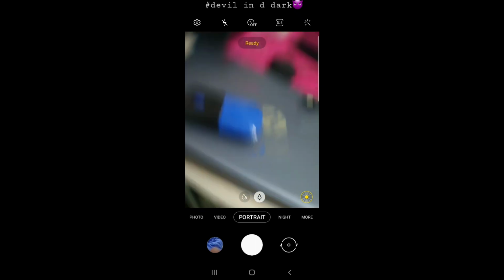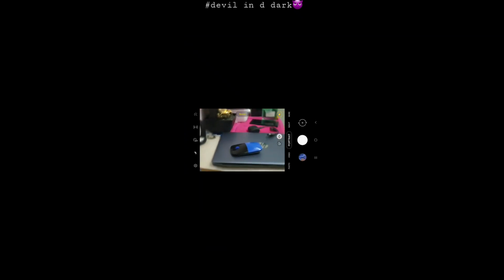MISSING CAMERA LIVE FOCUS MODE ON SAMSUNG'S GALAXY NOTE10 MOBILE RESOLVED, EASY WAY TO BRING IT BACK